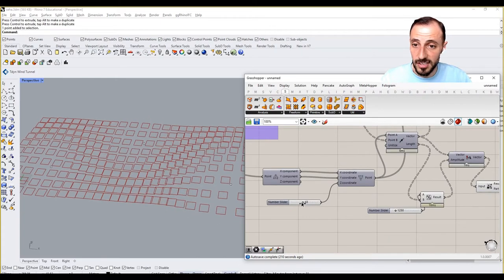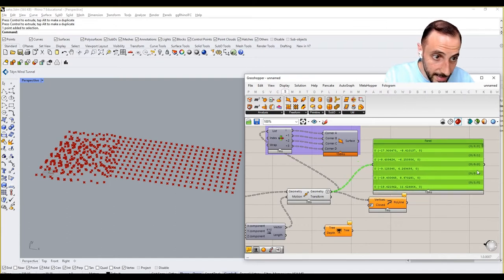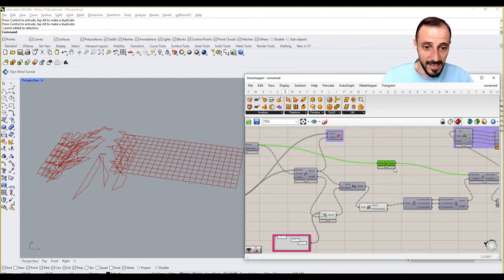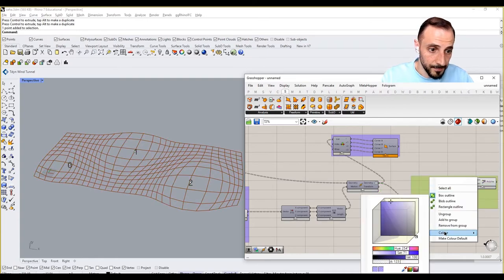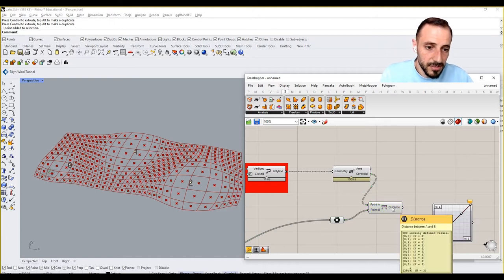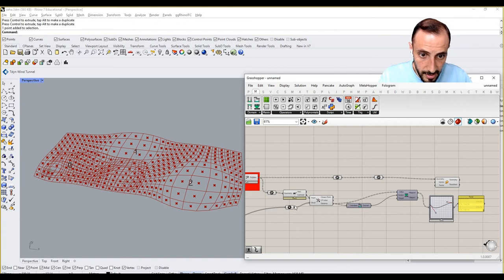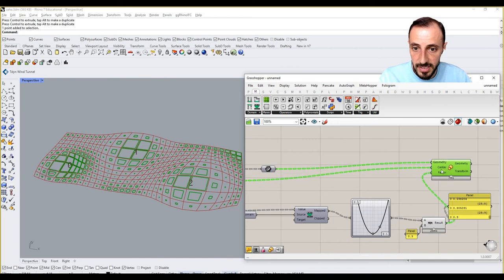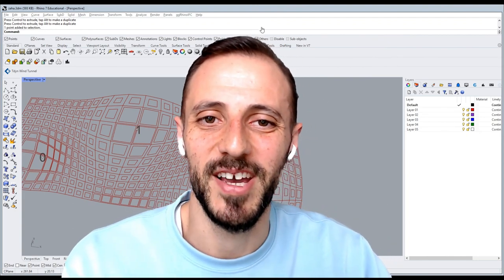2- Dynamic Scaling: Zaha Hadid's Design Strategy 🔄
The complexity of using multiple attractor points to sculpt urban landscapes in our second tutorial of the 'Zaha Hadid Architects- Kartal Master Plan' series. This session delves into:
- Customizing influence through 'gene pool' for each attractor point.
- Employing graph mappers to finely tune the scale of building plots.
- Implementing safeguards against unwanted plot intersections.

Join us in mastering the subtleties of parametric urban planning.